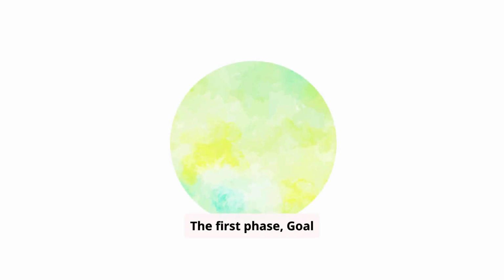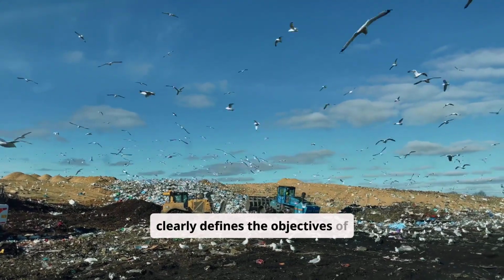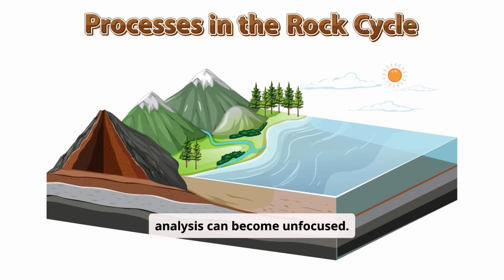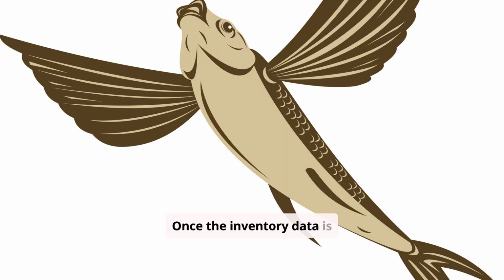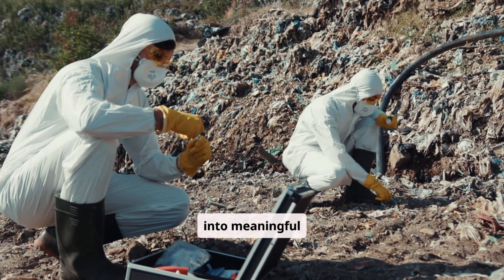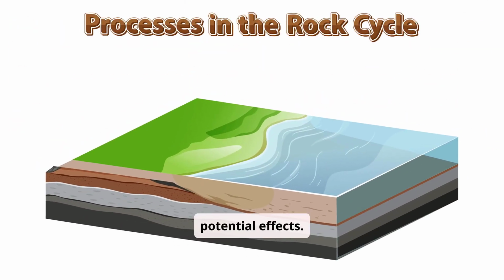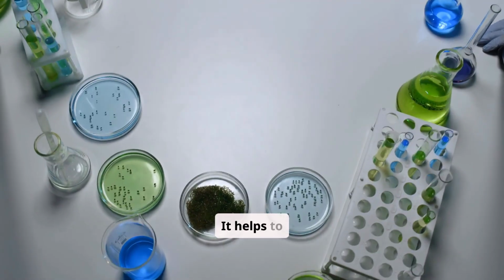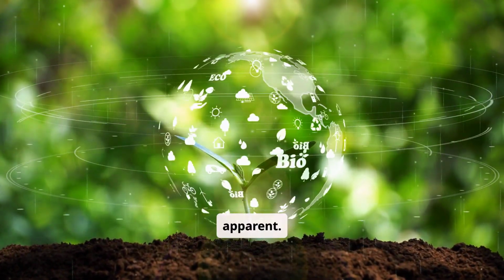Life Cycle Assessment in Green Chemistry (9 Minutes)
In this video, we explore "Life Cycle Assessment in Green Chemistry: An Overview." Life Cycle Assessment (LCA) is a critical tool used to evaluate the environmental impacts of chemical processes and products throughout their entire life cycle, from raw material extraction to disposal. We will break down the key steps involved in conducting an LCA and how it enhances sustainable practices in green chemistry. You will learn about the connection between LCA and environmental decision-making, as well as real-world examples of LCA applications in green chemistry. Additionally, we will discuss how to use LCA to improve chemical processes and reduce environmental footprints. Whether you are a student, a researcher, or someone interested in sustainable chemistry, this video will provide valuable insights into the role of life cycle assessment in promoting environmental sustainability. Join us as we uncover the essentials of LCA in green chemistry!